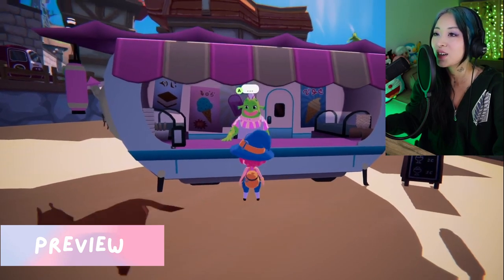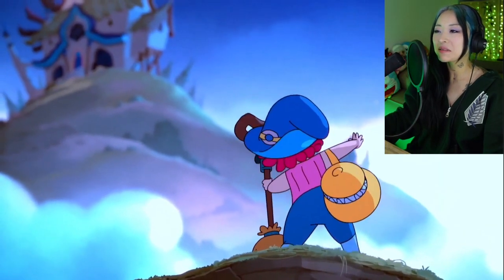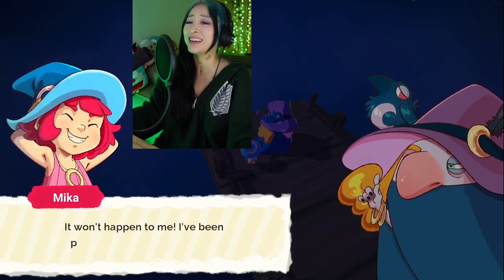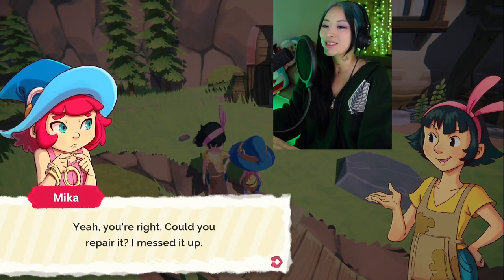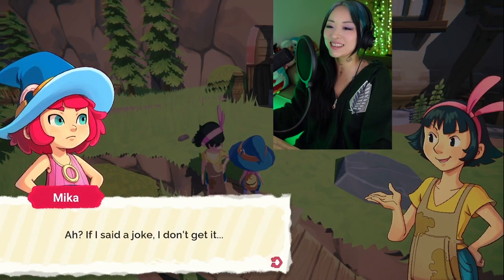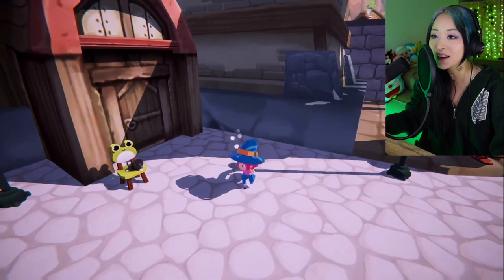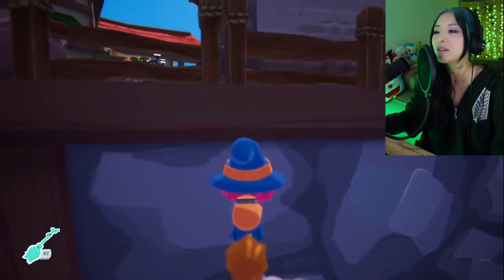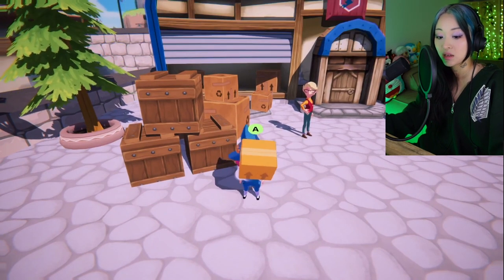The First (1/2) Hour of Mika and The Witch's Mountain 🧹🏖️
I demo'd the wholesome cozy indie game Mika and the Witch's Mountain as part of my Candid Cozy Game Demo series! It's currently the last few days of Steam Next Fest, and there's not enough time in the day to try out all these cute and cozy upcoming games.. (っ╥╯﹏╰╥c) But... here we go!

btw - I looked on their Steam page and they explicitly stated that the current demo is console-optimized, and they shared the keyboard controls on a separate doc.

Chapters:
0:00 Preview
0:35 Intro
1:20 Gameplay Start
21:15 Outro

Mika and the Witch’s Mountain is a fantasy adventure about an aspiring witch who delivers packages to the townspeople of a small island. Explore every cranny and soar through the sky with your magic broom.

Steam game tags: Indie, Wholesome, Cute, Fantasy, Story Rich